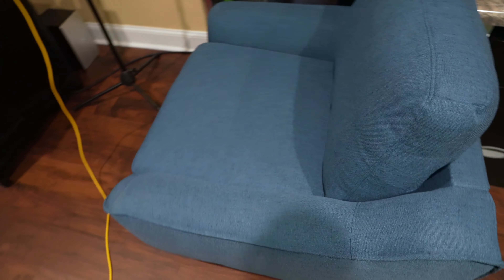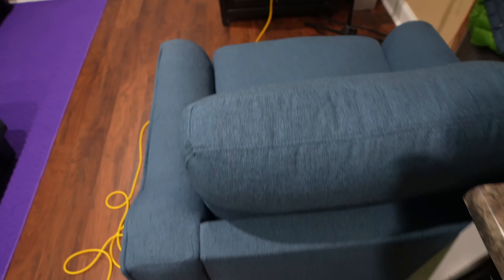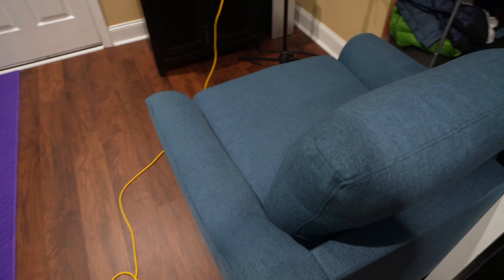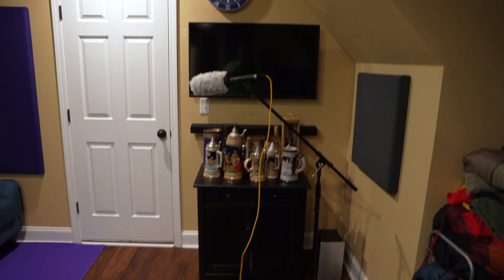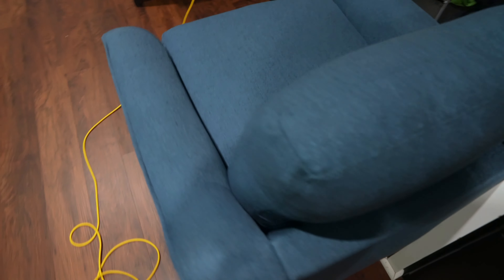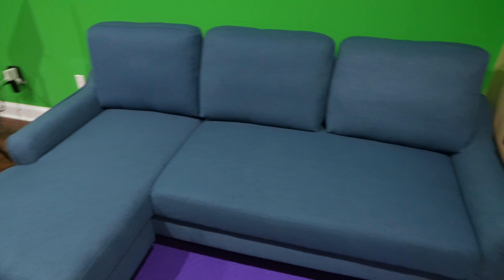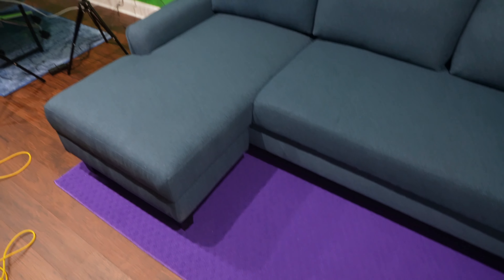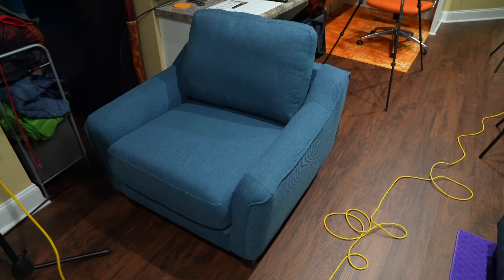Ashley Jarreau Sofa Chair Review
I purchased this sofa chair to match my Ashley Jarreau Chaise Sleeper Sofa. For a smaller office, this makes a great piece of furniture! It's well-made but the price isn't too bad.